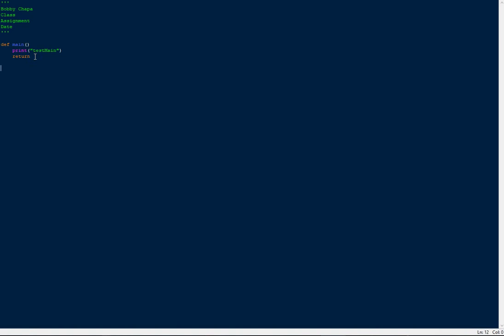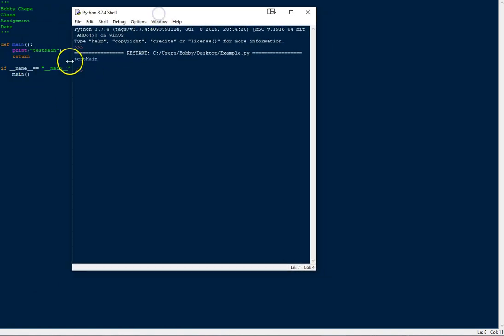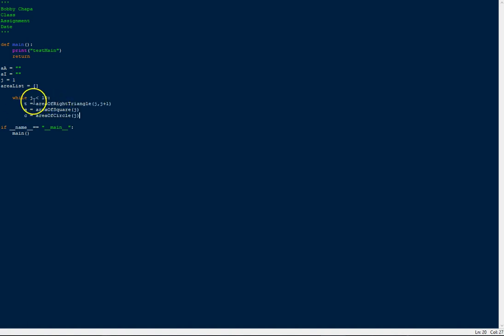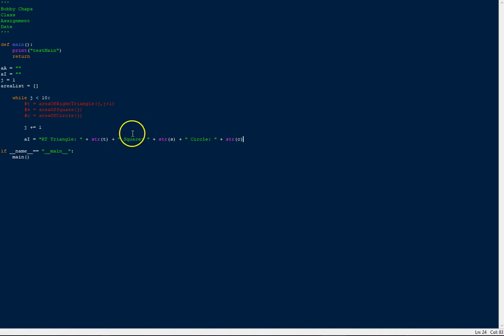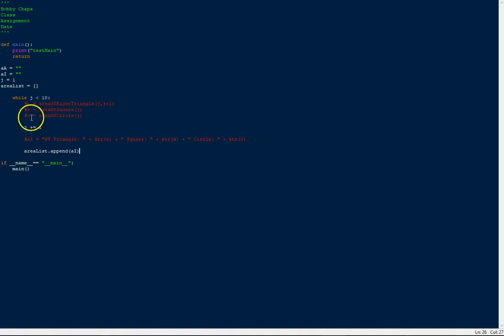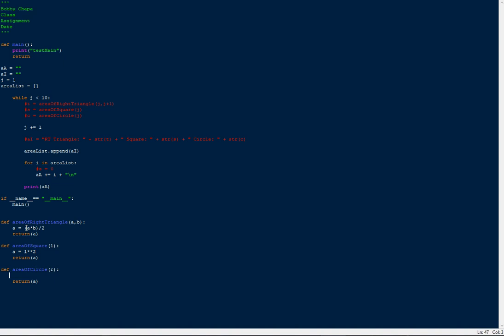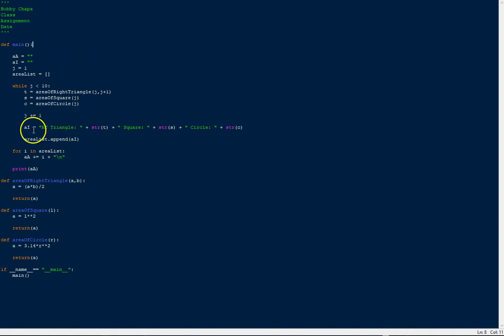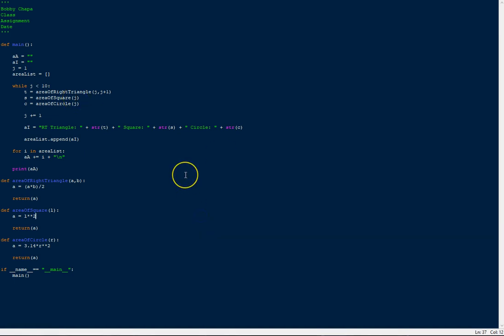Python Functions List While For loops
Example of creating functions, while/for loops, and a list.